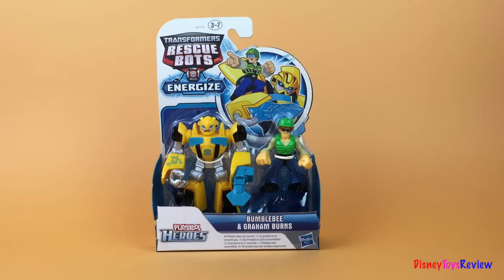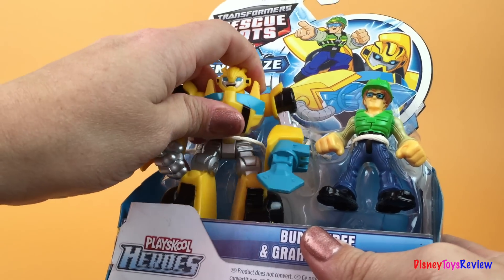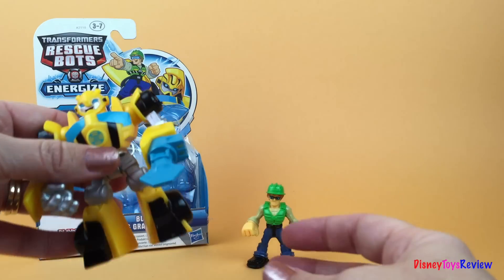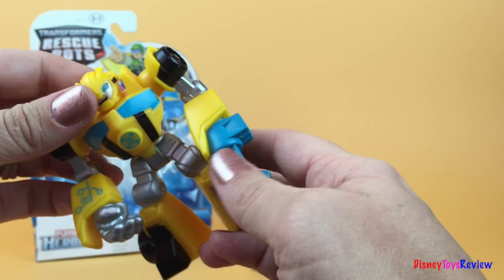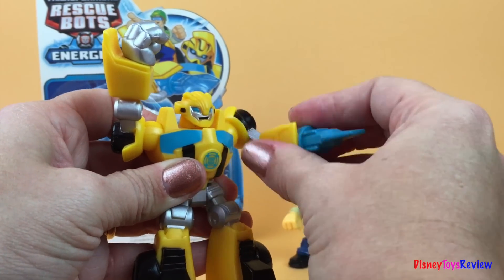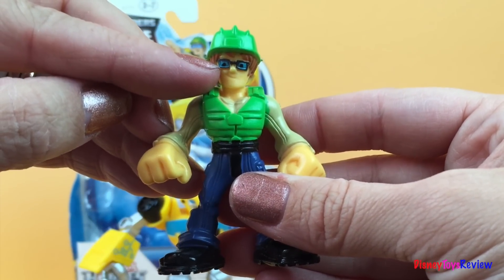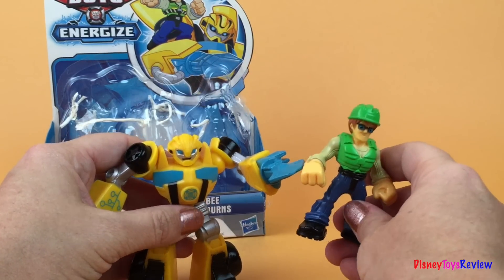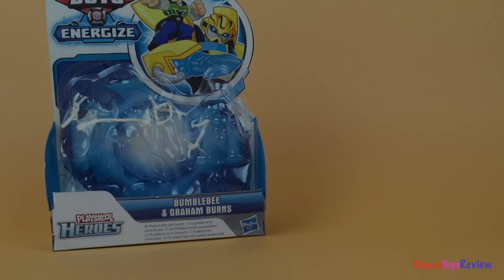Transformers Rescue Bots BumbleBee and Graham Burns - Energize Play Skool Heroes by DisneyToysReview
DisneyToysReview Toy Channel brings you the Transformers Rescue Bots: Bumblebee and Graham Burns

They love to help rescue! Graham Burns has a hardhat - safety first!
Ring ring, oh, someone needs help! Bumblebee, someone is trapped in a hole; we need to go rescue them! We need to dig a hole to get them free!
Wow! Sounds like just the job for transformer rescue bots! Let's go!

Help Twilight Sparkle get ready and style her hair for the he Grand Galloping Gala at:

Join Princess Rapunzel as she throws a party with cake, ballon, treasure box, cake slice & Pascal at:

rescue bots de juguete
thomas and optimus
rescue bot play doh
play doh optimus prime
optimus prime cake
optimus prime rescue trailer
rescue bots toys
rescue bots
прохождение игры лего бетмен 2y

tacks,play,game,track,active,vehicles
At Disney Toys Review we strive to bring videos with the latest toys from the Disney and Pixar  movies. плйдо

Subscribe to my channel where I review Diggin' Rigs Trash Tossin' Rowdy the Garbage Truck cleaning trash in Radiator Springs assisted by Lightning McQueen, Mater and Chomper The Excavator With Buster the Power Crane. I also have videos with Pinkie Pie Pretty Parlor Playset My Little Pony.  Have you seen my other videos with despicable me 2 minion (minions mini figurines) that includes Gru, Dr. Nefario, Margo, Edith, Agnes, Unicorn, Tim, Dave, Tom and Stuart. плйдо